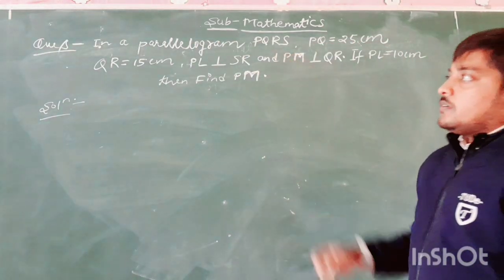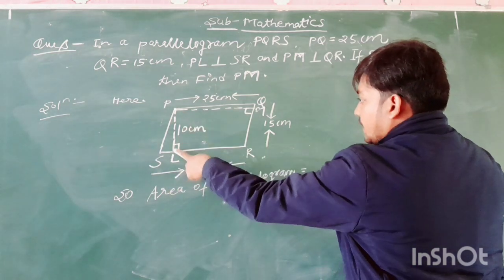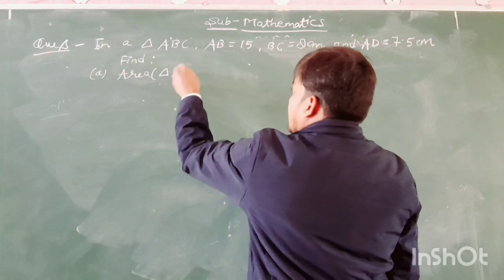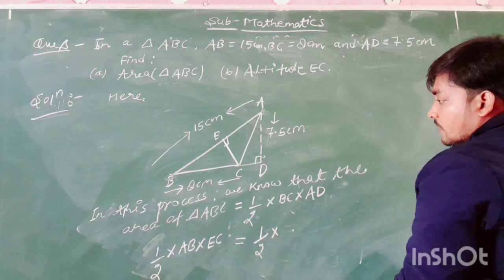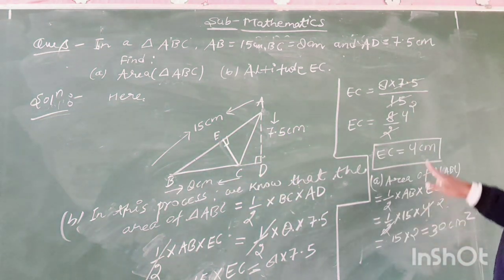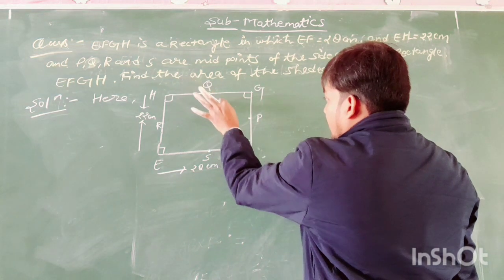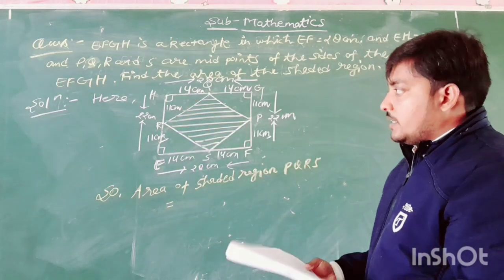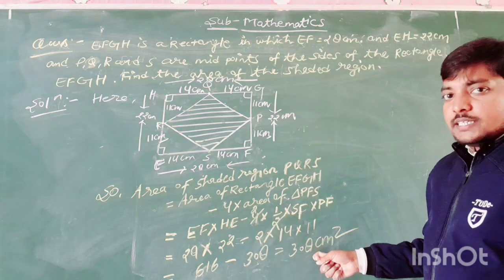Perimeter and Area